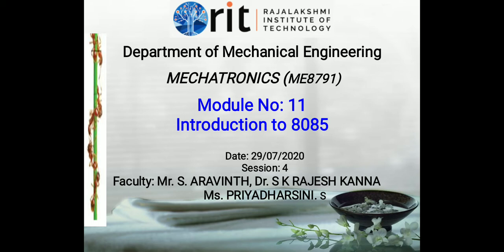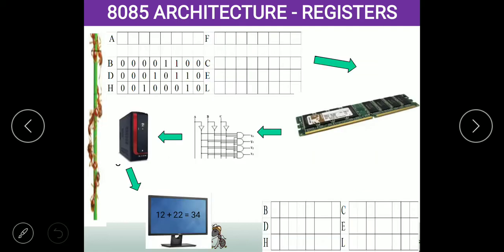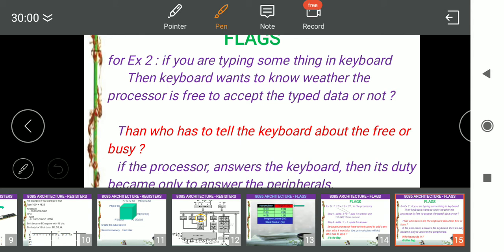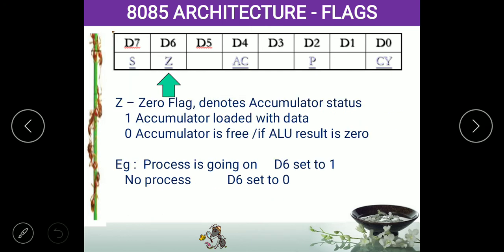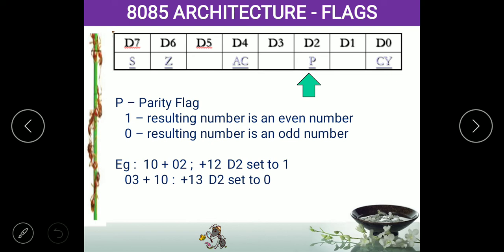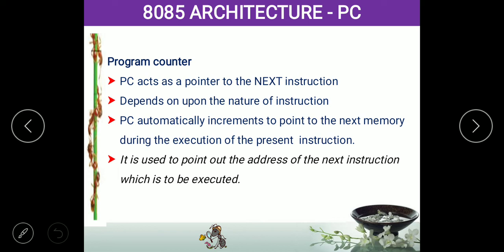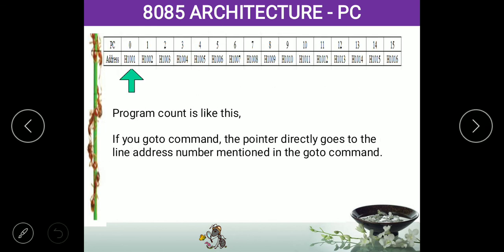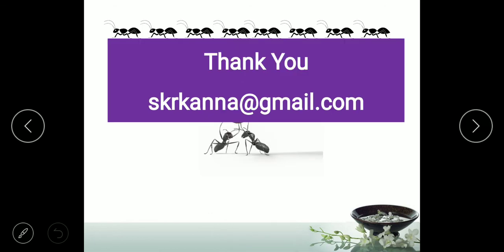8085 microprocessor for Mechanical students Session 2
8085 microprocessor for Mechanical students Session 2